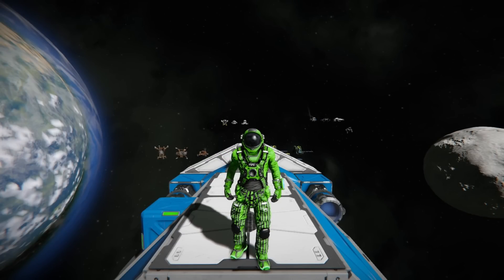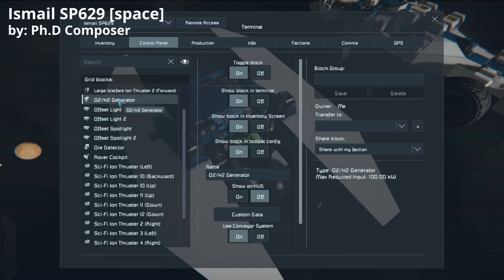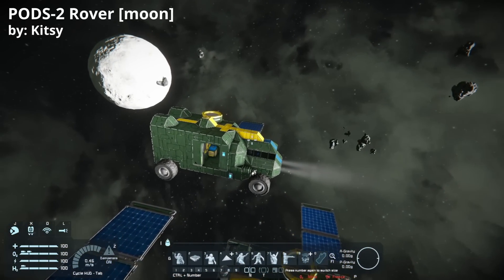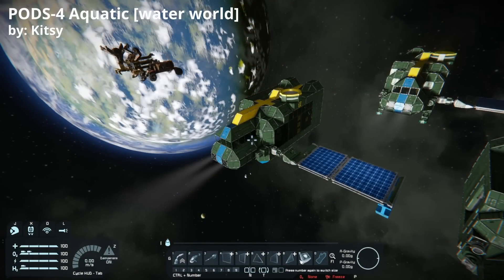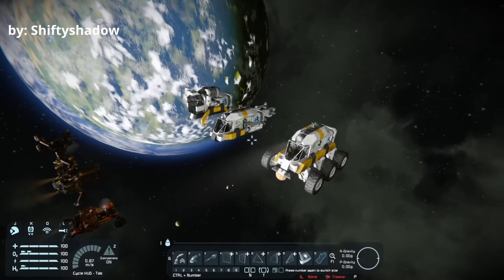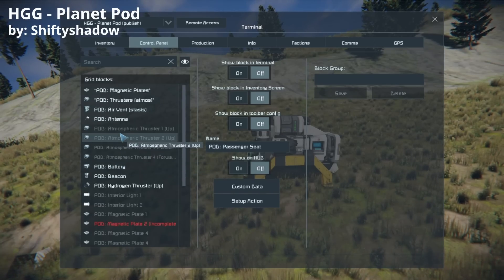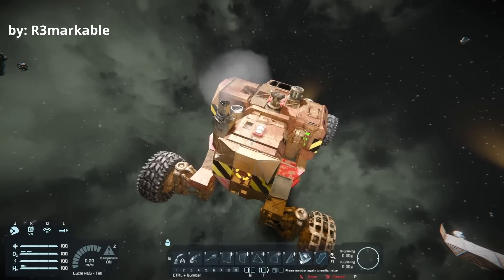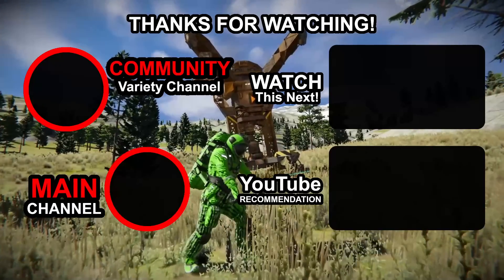Respawn Pods: Space Engineers Build Contest #4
I do a walkthrough of the March Build Contest submissions!  Which was your favorite?

If you want to play with these pods yourself, check out the Steam Collection.

Music and Sound Effects by:
Space Engineers

0:00 Intro
2:16 Ph.D Composer [moon]
6:48 Ph.D Composer [space]
9:18 Ph.D Composer [planet]
14:47 Kitsy [moon]
20:45 Kitsy [space]
25:41 Kitsy [planet]
29:27 Kitsy [water]
30:33 Shiftyshadow [moon]
35:50 Shiftyshadow [space]
38:03 Shiftyshadow [planet]
43:42 R3markable [moon]
52:17 R3markable [space]
55:48 R3markable [planet]